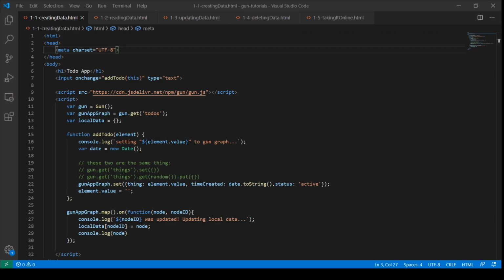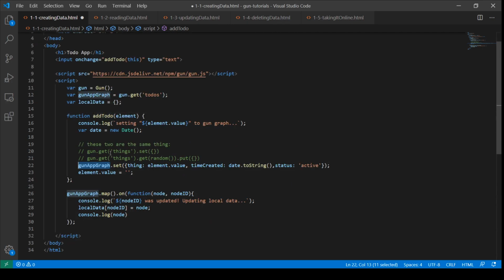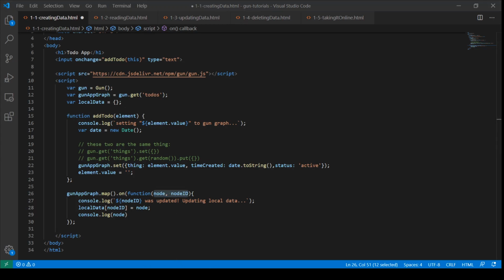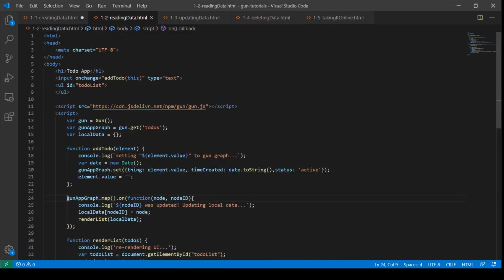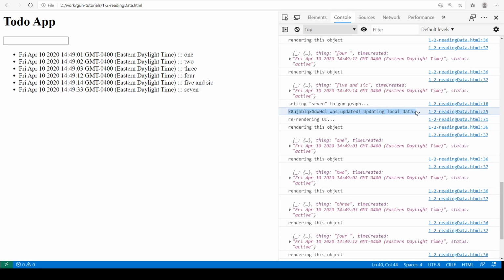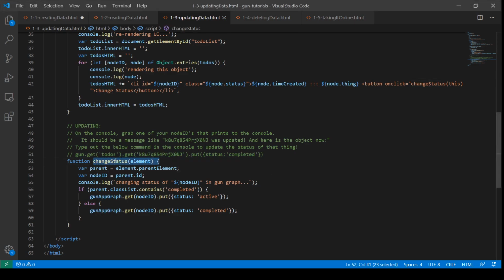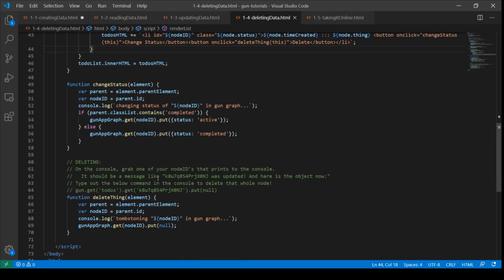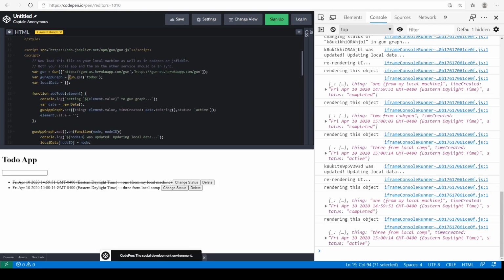Todo App Tutorial - 1 - Basic CRUD functions with GunDB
A decentralized Todo App in 71 lines of code, 1 html file, and plain JavaScript. Made with gundb.

00:00 - Introduction
00:57 - Create
| 01:56 - (Shout out to
  | 03:52 - Tangent on graph nodes vs JSON
  | 07:11 - Listeners - "put a bird (listener) on it"
  | 08:37 - Data flow through UI and 2-way-binding
10:44 - Read
15:57 - Update
  | 18:32 - Tangent on how refreshing plain JS is compared to React, Vue, and the host of other UI frameworks
20:47 - Delete
23:46 - Taking it ONLINE
26:11 - Concluding thoughts